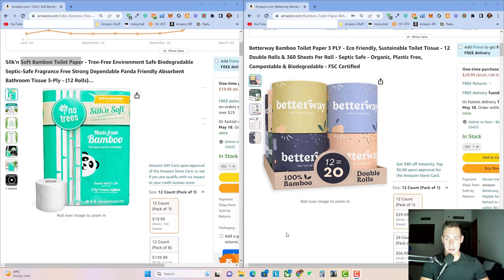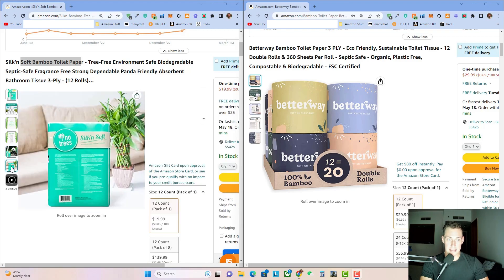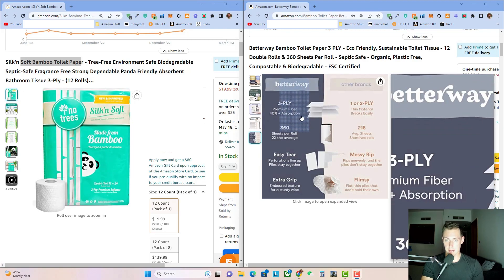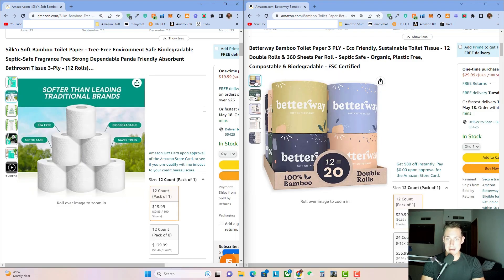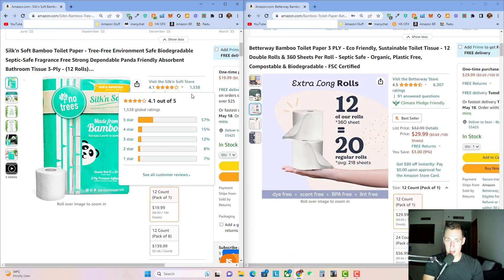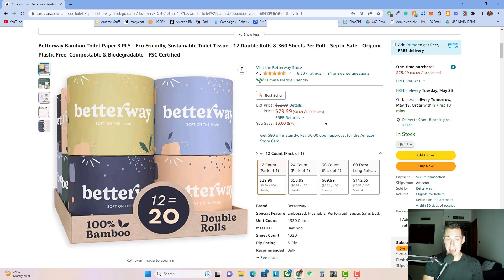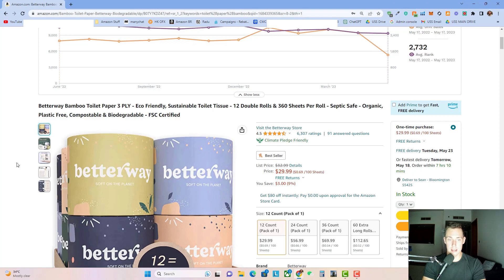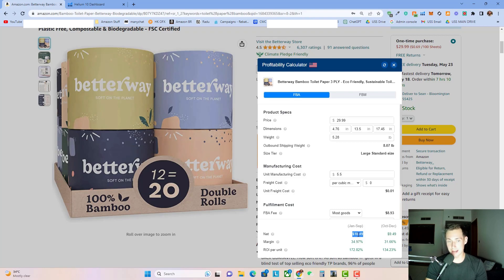Increase Your Amazon Sales With the Power of Branding!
Increase your Amazon sales with the power of branding! In this concise and informative video, I reveal the untapped potential of branding to skyrocket your success on Amazon.

Are you an Amazon seller looking to maximize your sales and outshine your competitors? Look no further! Join me as I dive into the crucial role that effective branding plays in driving sales and elevating your product's visibility.